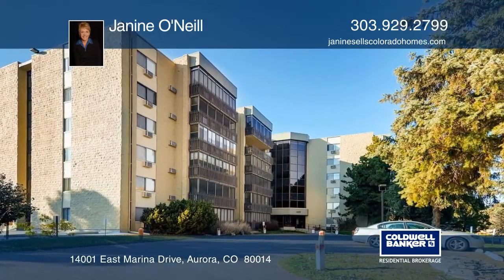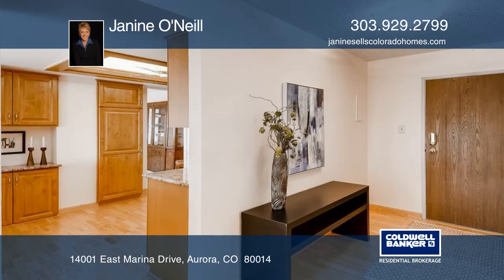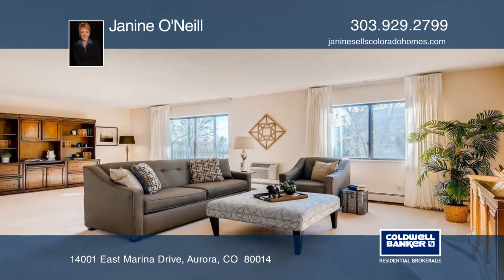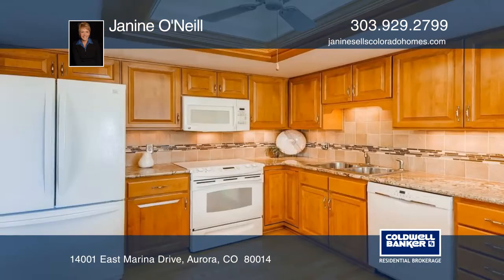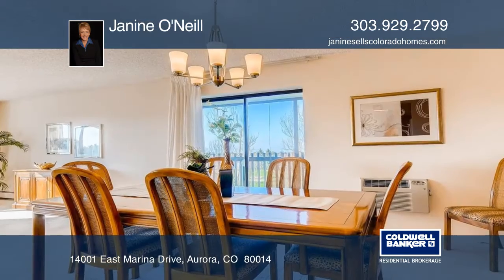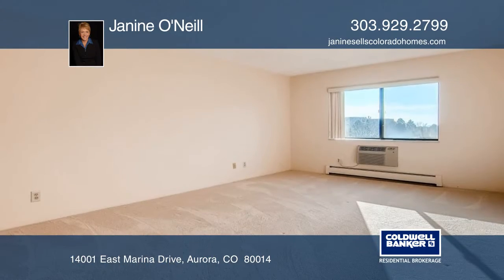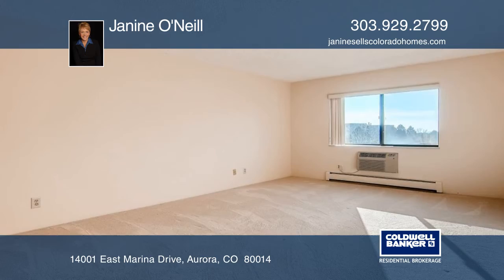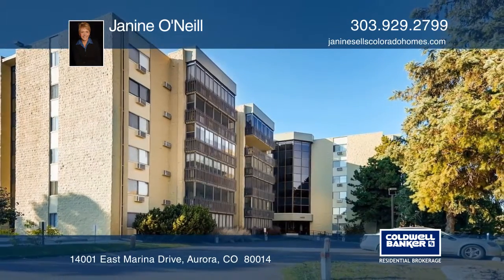Janine O'Neill presents 14001 East Marina Drive Aurora, CO | ColdwellBankerHomes.com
14001 East Marina Drive, Aurora, CO

Dont miss this great opportunity for a rare 5th floor, corner unit with unobstructed golf course, mountain and lake views. Beautifully maintained and updated in 2014 this 1,560 square feet corner unit features granite countertops, two bedrooms, two full baths and a large living room with access to